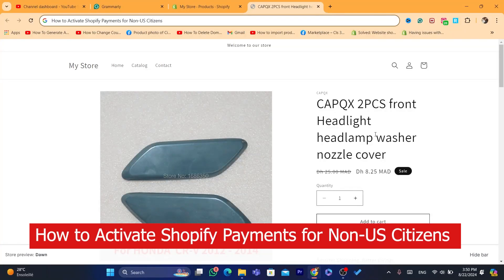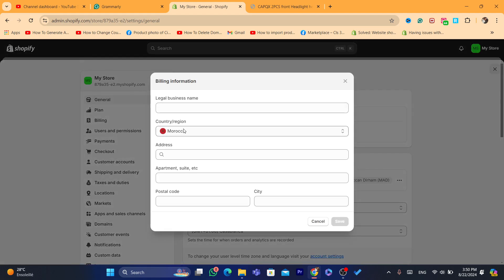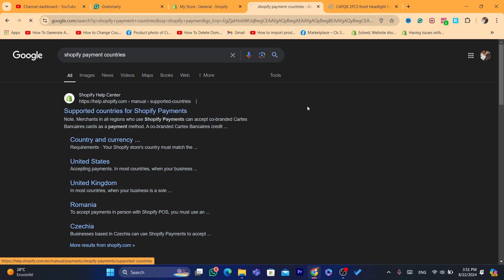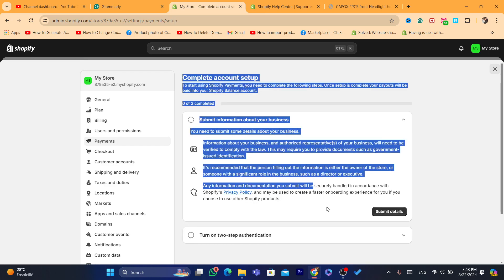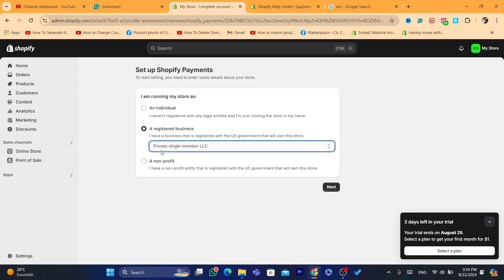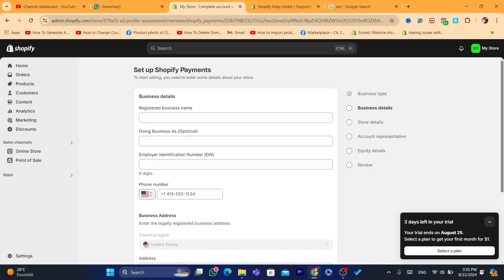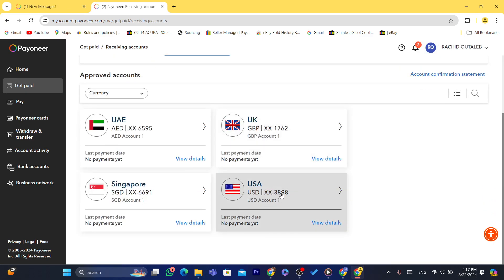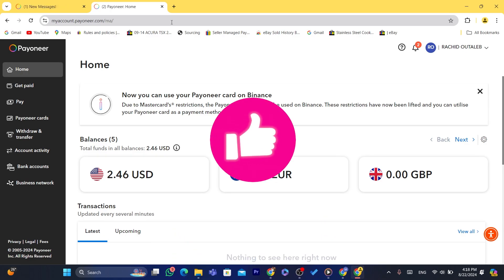How to Activate Shopify Payments for Non-US Citizens in 2026 (Updated Method)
In this 2024 tutorial, learn the new method to activate Shopify Payments as a non-US citizen. Shopify Payments offers seamless transactions for your e-commerce store, but setting it up outside the US can be challenging. This step-by-step guide will walk you through the updated process, ensuring you can access Shopify’s powerful payment gateway no matter where you’re located. Perfect for international Shopify store owners looking to streamline their payment processes and improve customer trust.